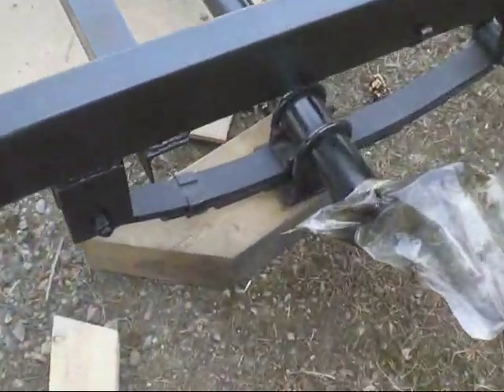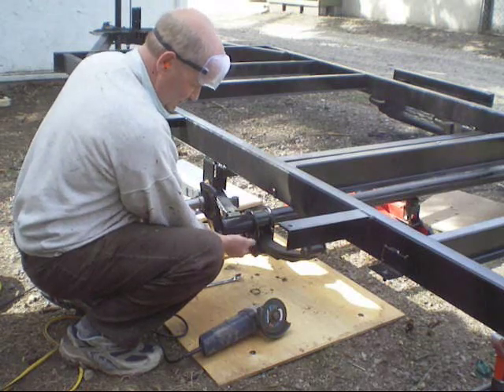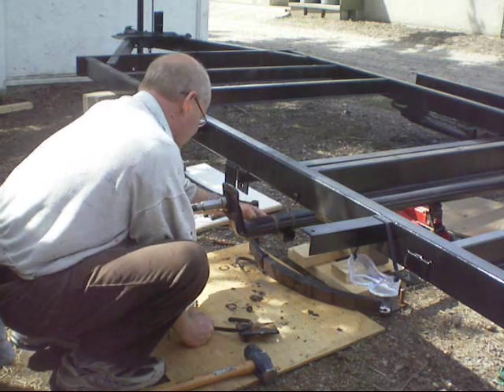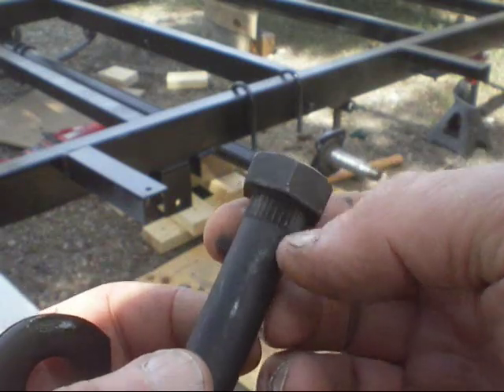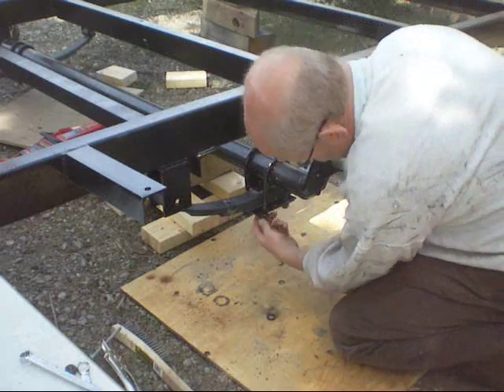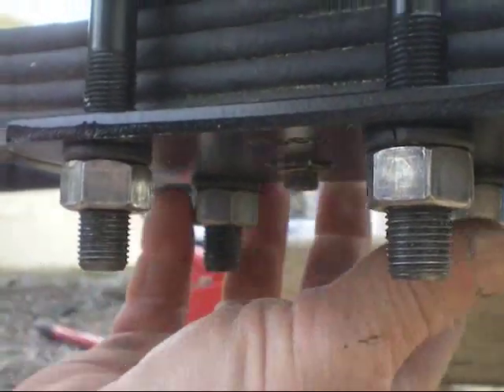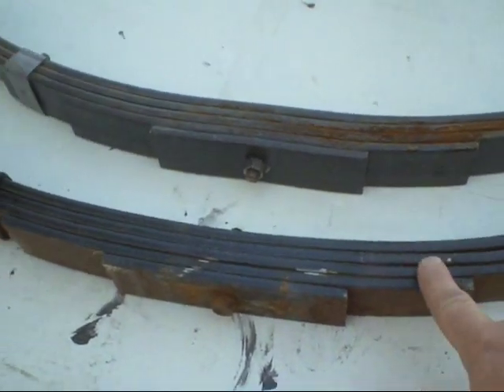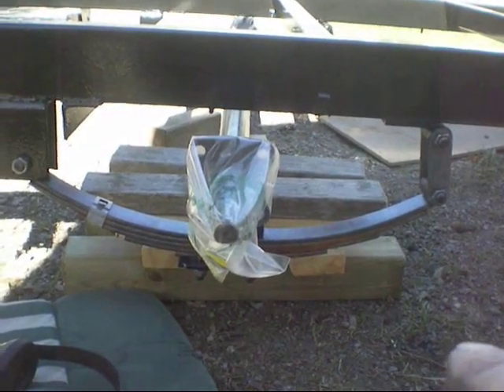Part 11 New Springs.wmv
Installing new springs and associated hardware on the axle/frame of a 1979 Boler trailer